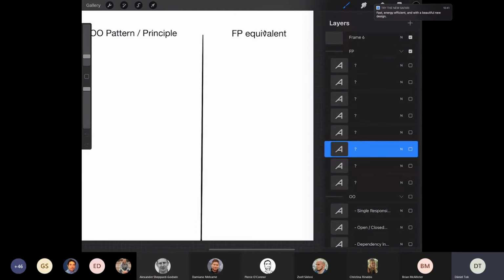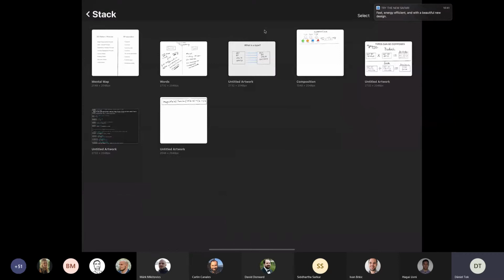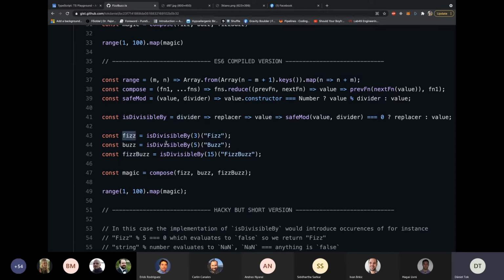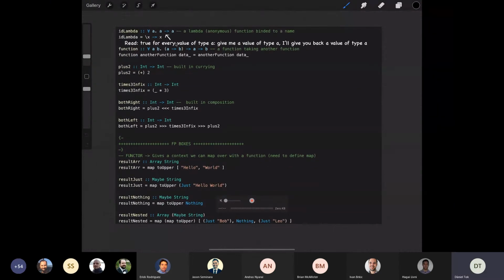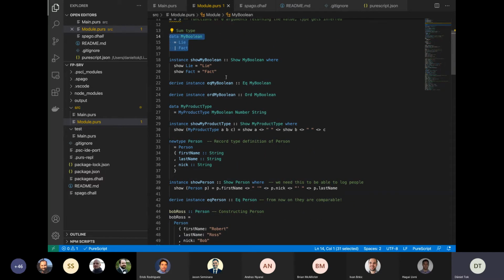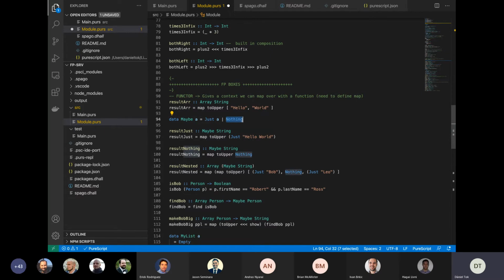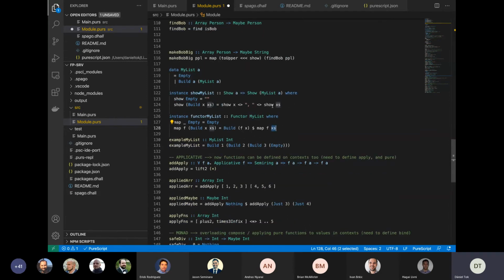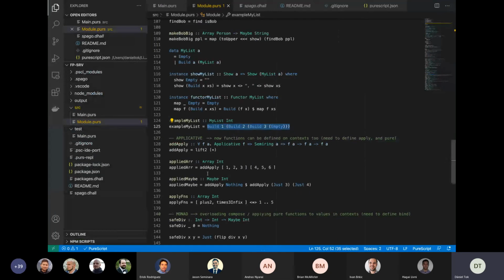Lab49 TechTalk: Functional Programming Principles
Please join us for an interactive talk about how functional programming paradigms & principles are different from what we're generally used to. Learn about structures we are already using, how they tend to be more general than we think, and how using them improves the developer experience.